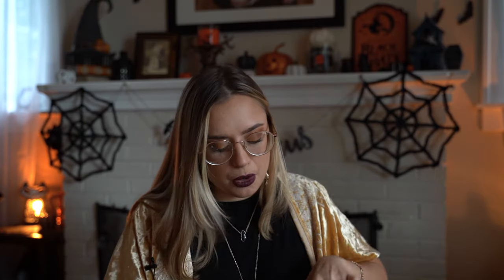"Feeling Witchy" October Melting Basket